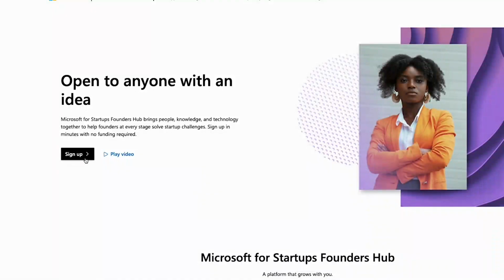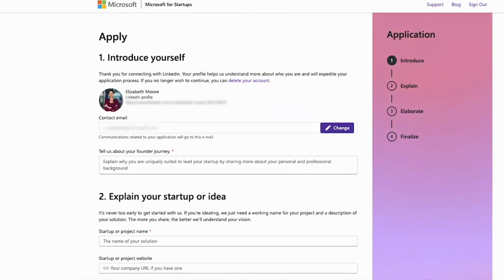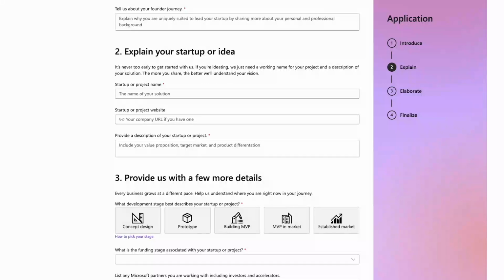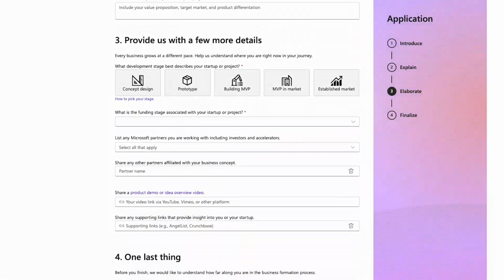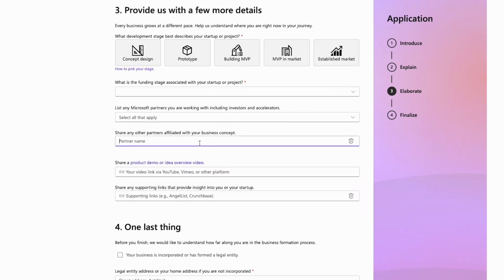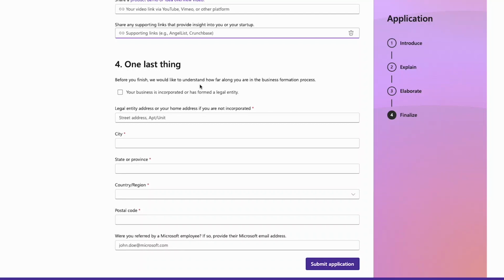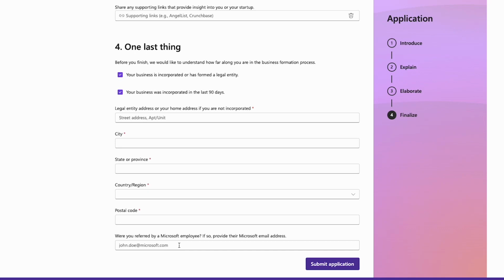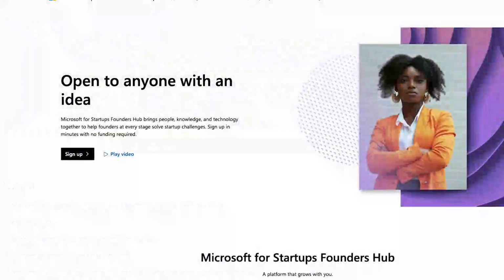How to Join Microsoft for Startups Founders Hub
This video highlights how to sign up for the Microsoft for Startups Founders Hub in 4 steps.